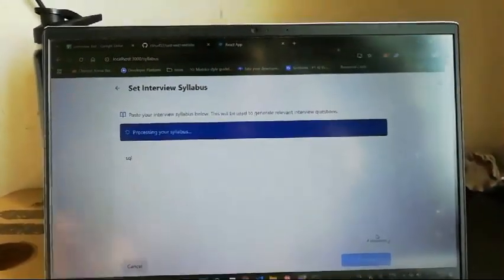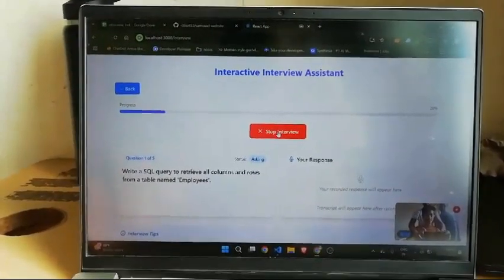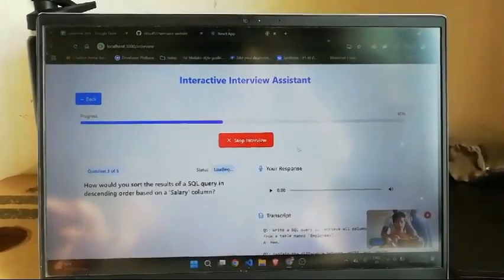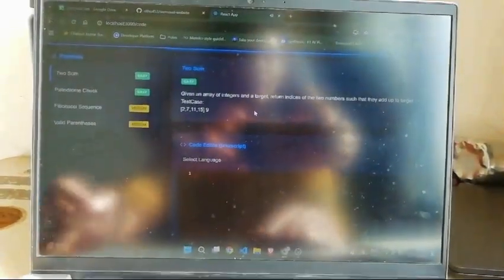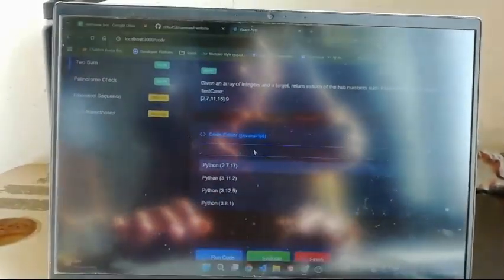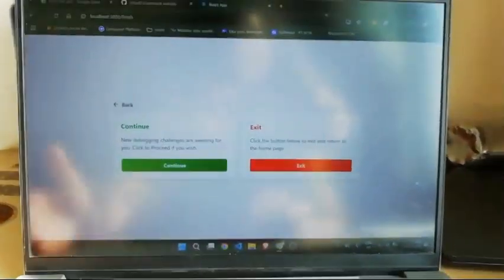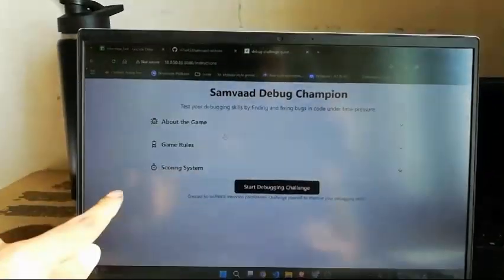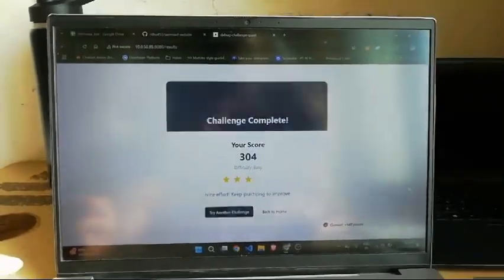23 March 2025